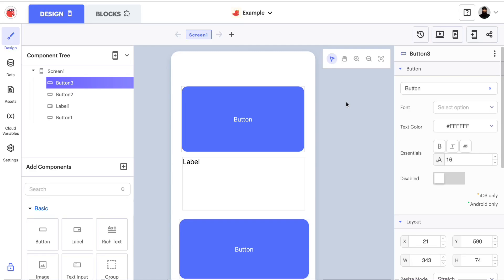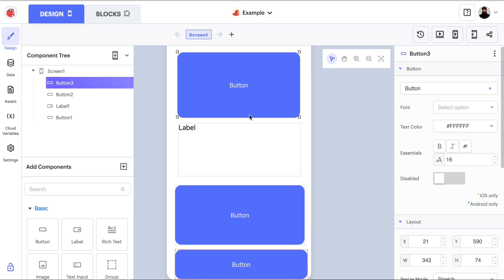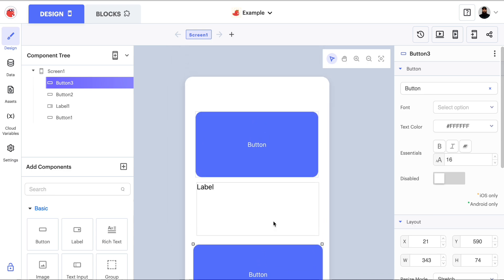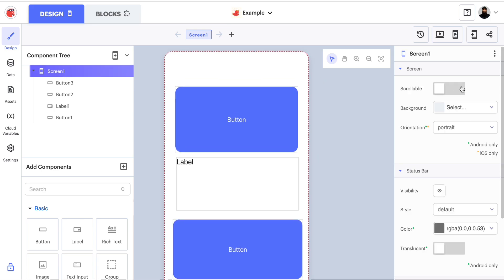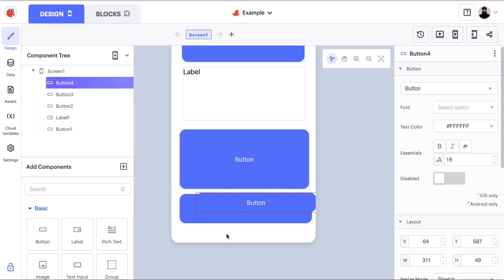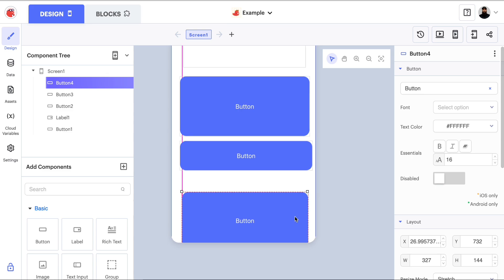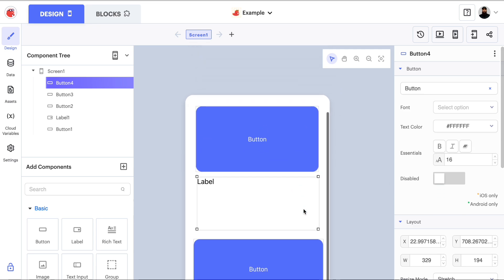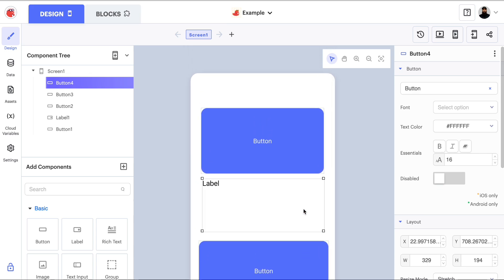Scroll Up And Down | iOS & Android Apps With Thunkable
Want to add scrolling to your Thunkable app? In this quick 1-minute tutorial, I'll show you how to make your screen scrollable in just a few simple steps. Whether you're displaying a long list, text, or multiple components, enabling scrolling ensures a smooth user experience.